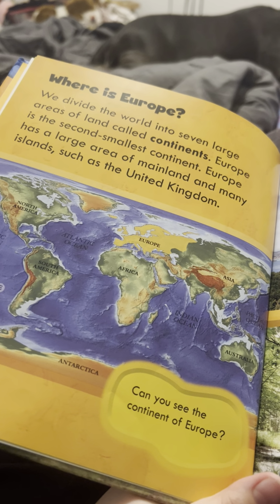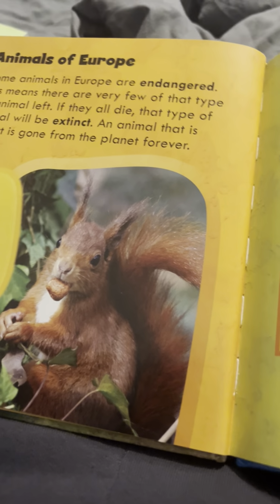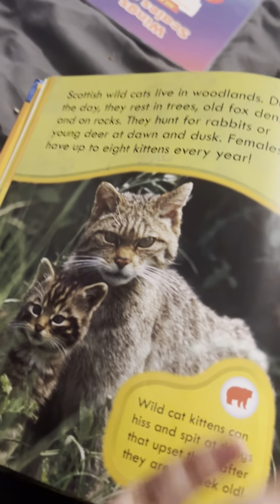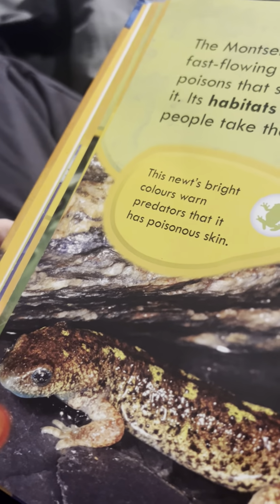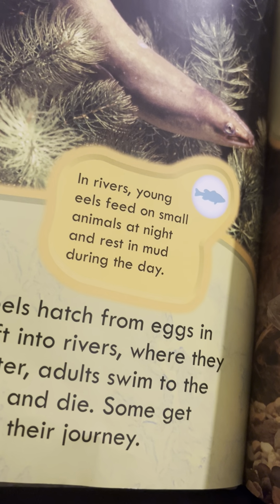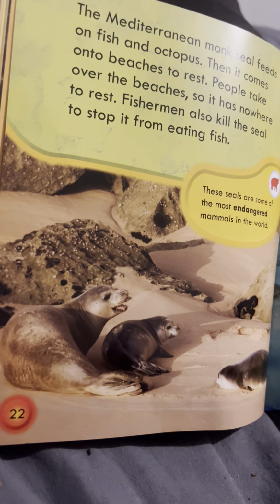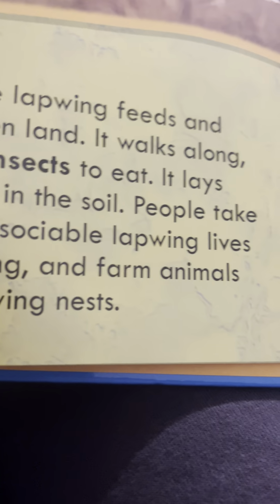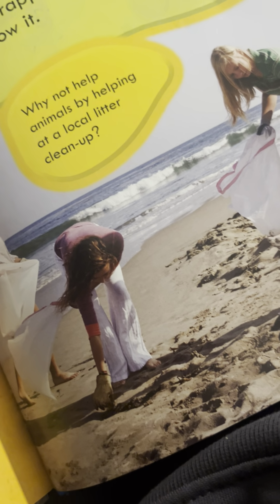Endangered animals in Europe ￼ ￼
I am so sorry that I couldn’t say some stuff right.

These are about animals and danger. Try and make a better future for us and clean up more. Try use less electricity to save those animals in danger.